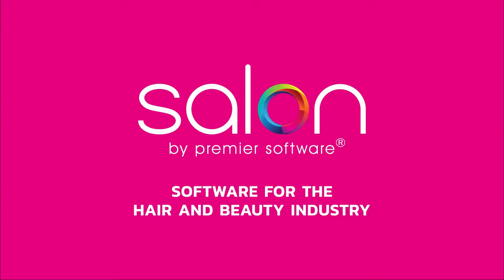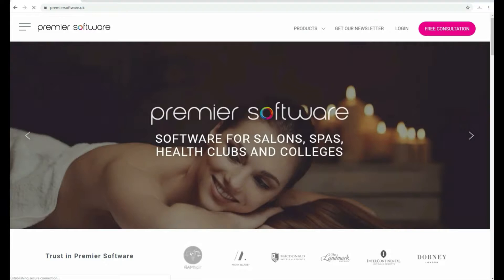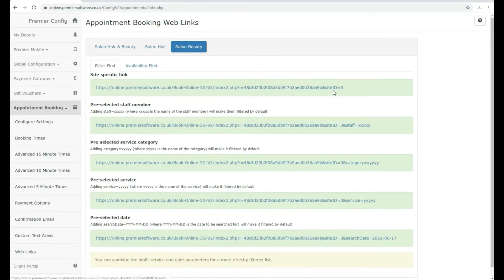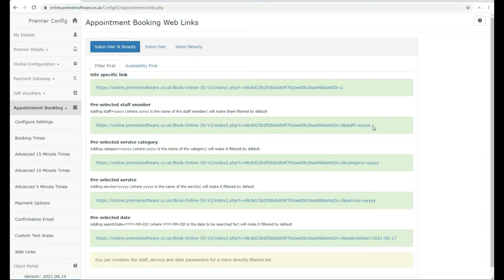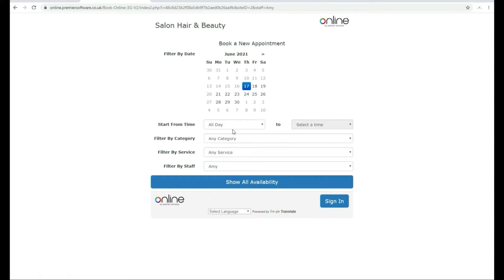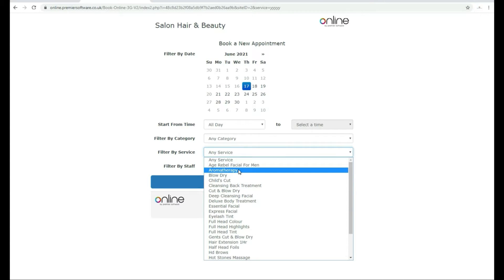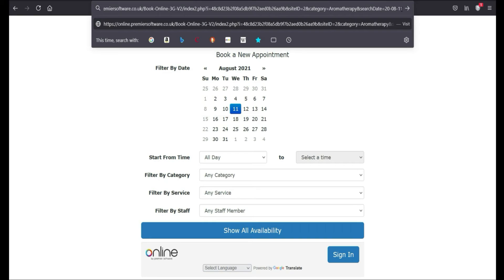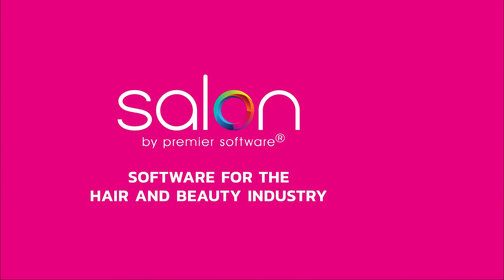Salon Tips - Customise Online Booking Links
Personalise the area clients are linked to for online booking with today's video! Edgar shows you how with Online and Salon by Premier Software®.